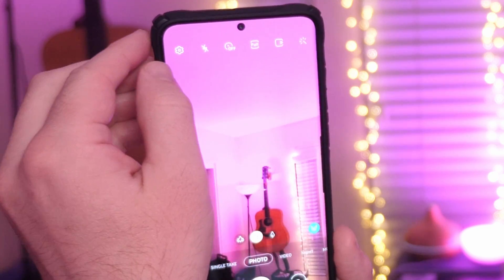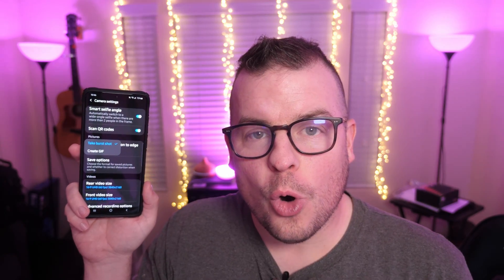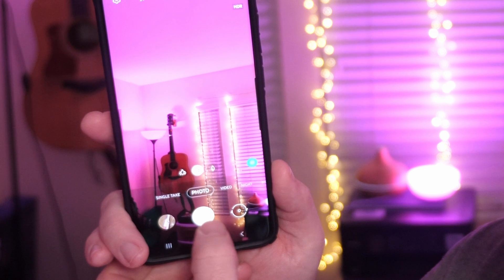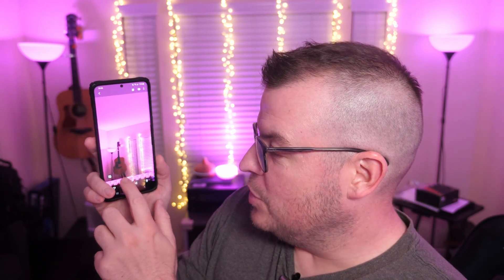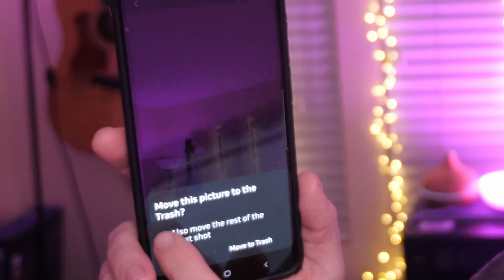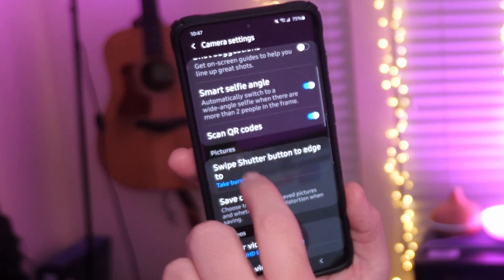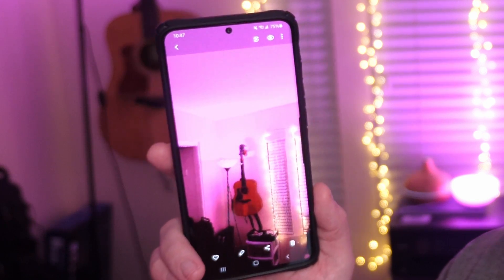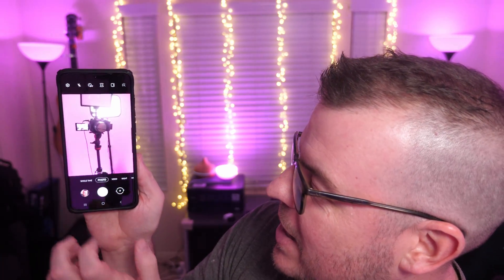Samsung Galaxy S20 How to Burst Mode Photos and Create Gifs with Camera App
How to take Burst mode photos and Gif photos within the Samsung Galaxy Camera App